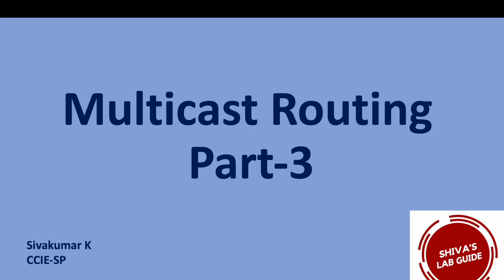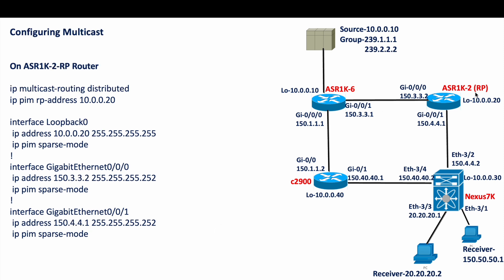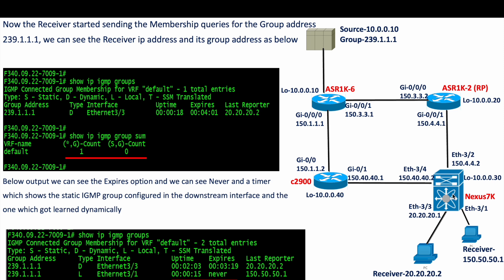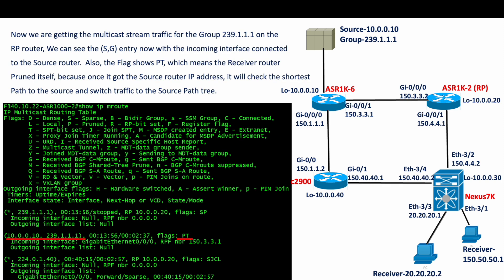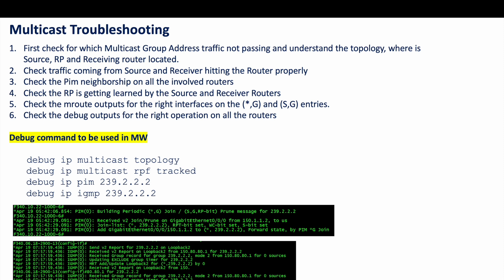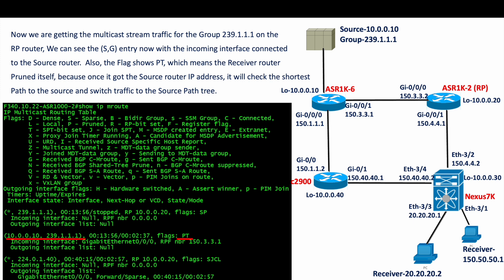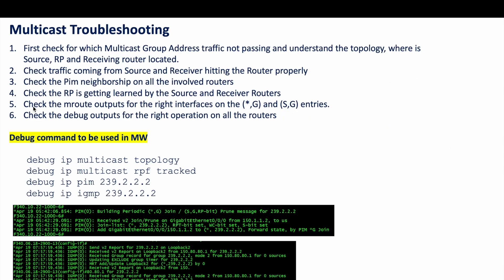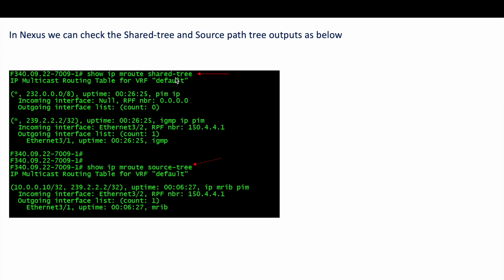Multicast Routing Part 3 - Multicast configuration and verification |Multicast troubleshooting steps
In this video we will see what is Multicast all about, how its forwarded in Network environment, Multicast IP addressing, RPF checks, Sparse Mode, Dense Mode, PIM and IGMP